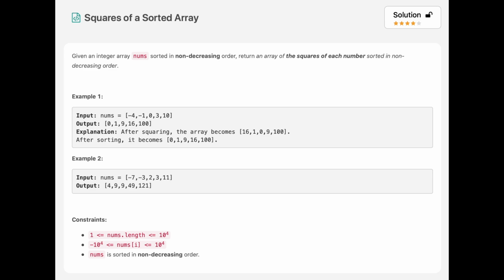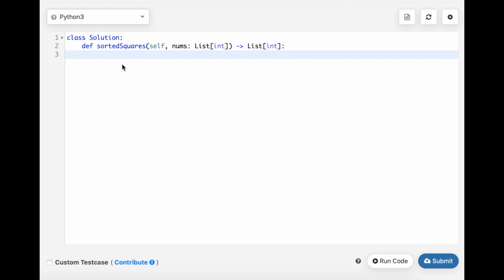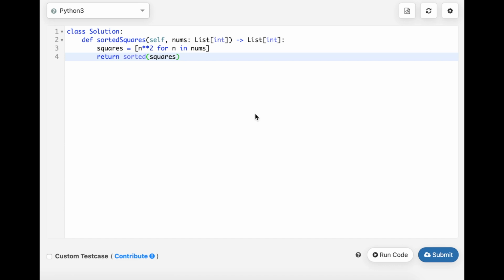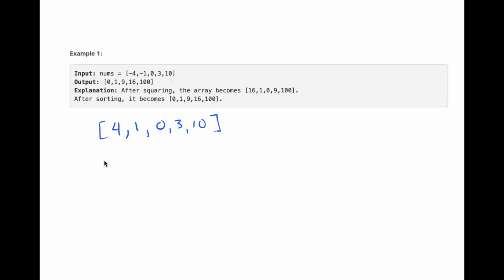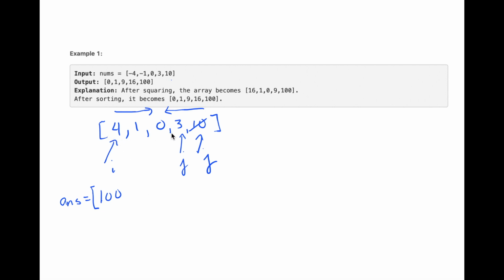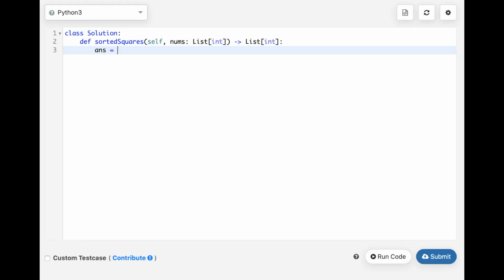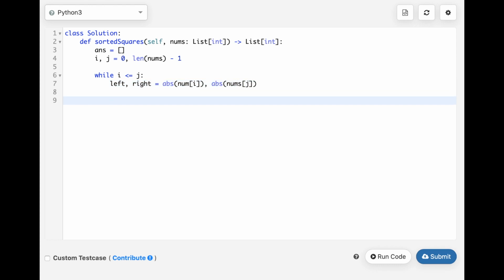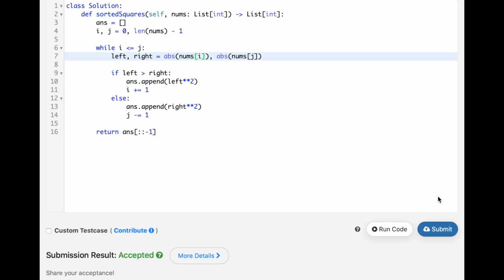Day #15 - Squares of a Sorted Array - December 15, 2020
977. Squares of a Sorted Array
The problem today has an easy straightforward solution. After implementing the basic solution, try to challenge yourself to find a different, more efficient ways of solving the problem.